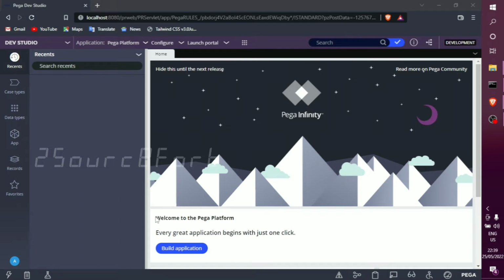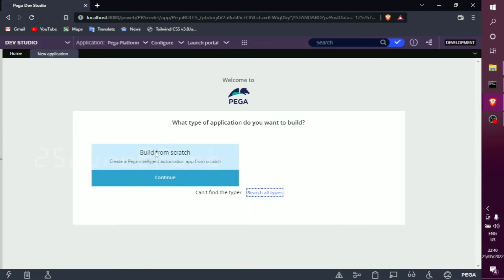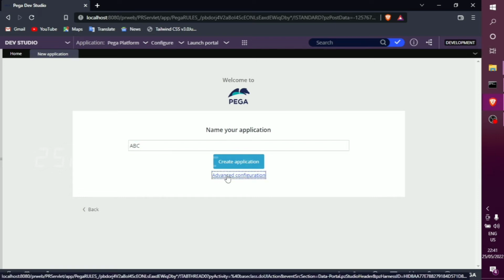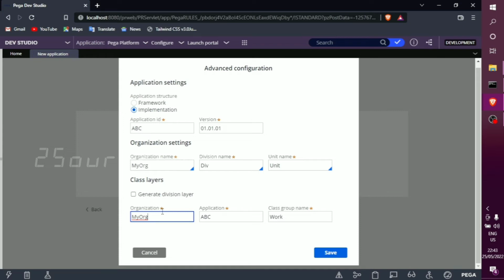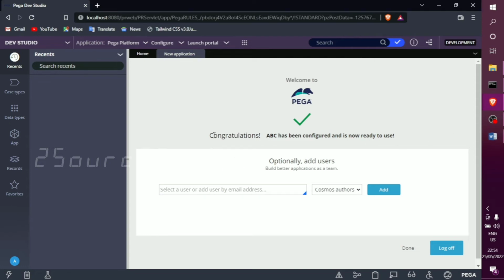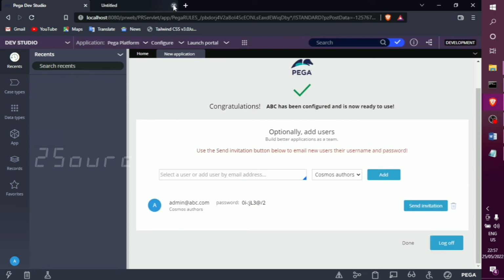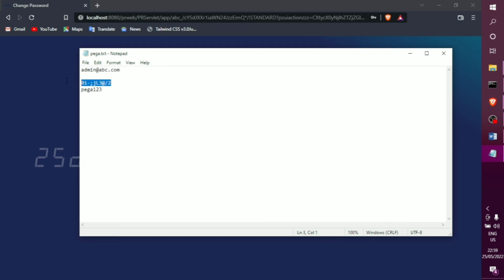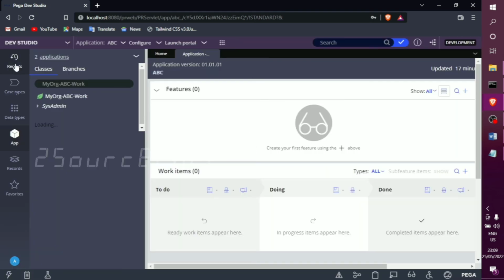Creating New Application PEGA 8.6 🤞Step By Step in 2022 | English | 2SourceFort